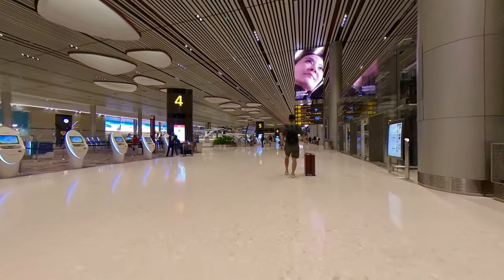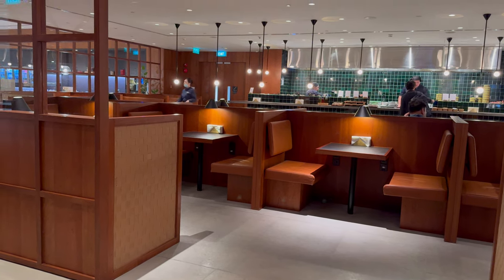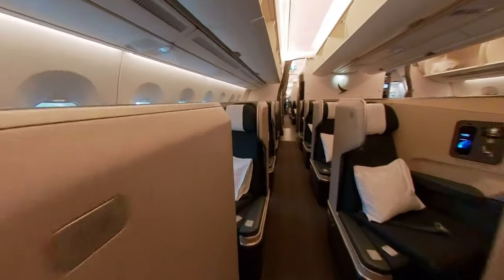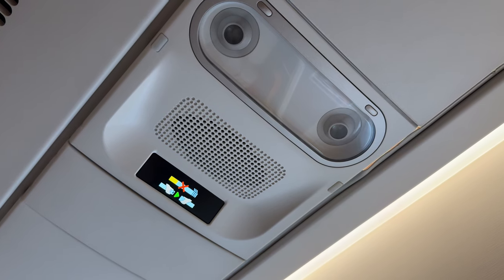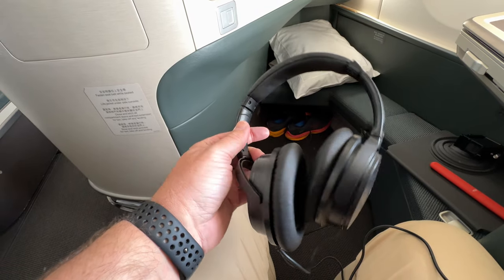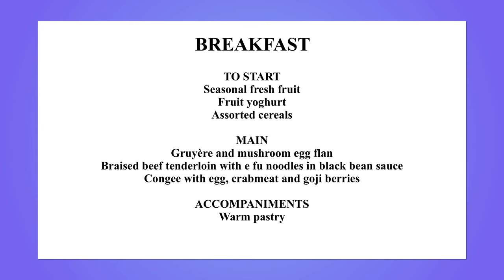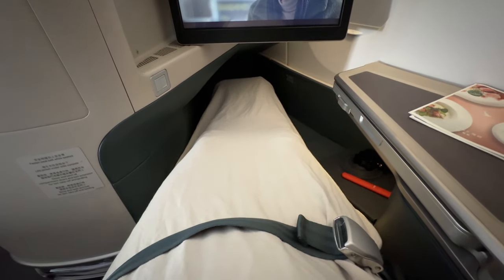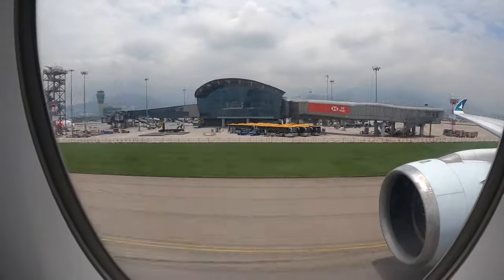I Flew Cathay Pacific Business Class To See If It's Worth The Hype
Experience Cathay Pacific short haul Business Class in this review of flight CX710 from Singapore to Hong Kong.  The flight was on an Airbus A350-900 aircraft on 28 May 2024.

MUSIC
Make A Difference Upbeat Happy Piano And Guitar Corporate Full by Gerardo Garcia Jr (StoryBlocks Asset ID SBA-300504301)